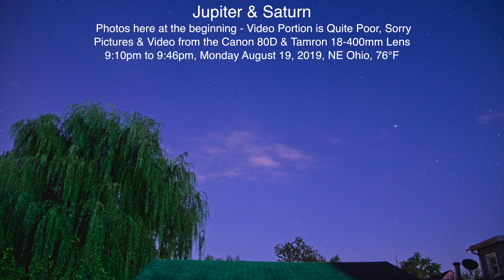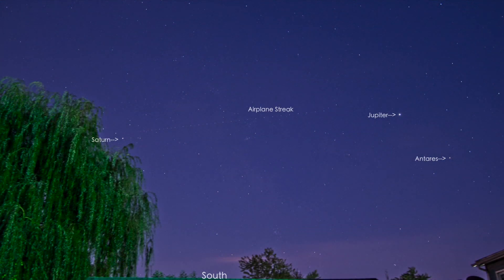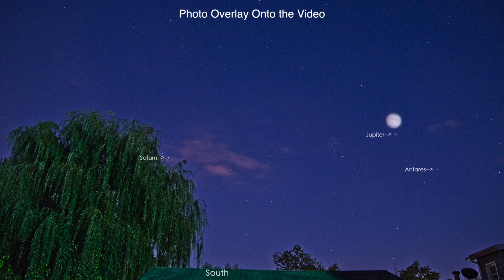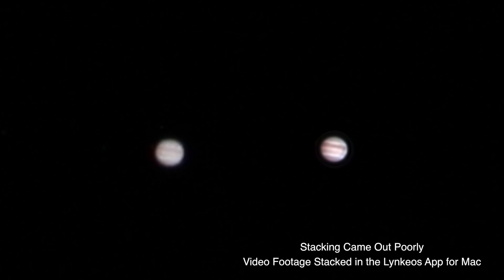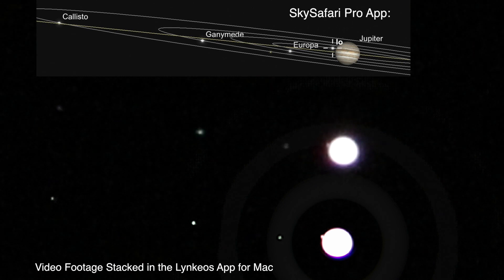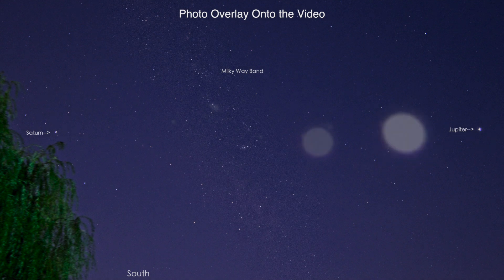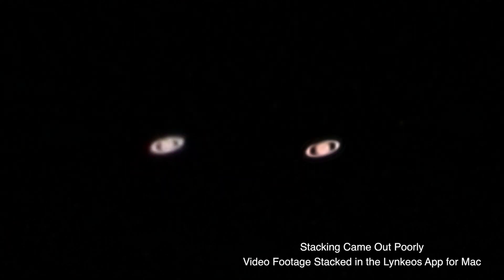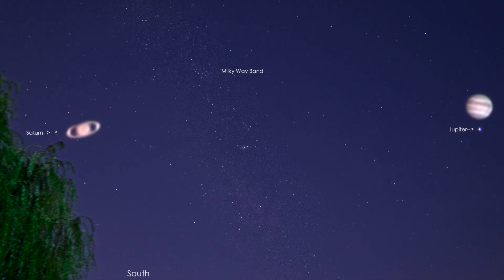Jupiter & Saturn on the Canon 80D/Tamron 18-400mm Lens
I wasn't prepared for videoing the planets as I had gone out just to take photos with the Canon 80D, but ended up hitting record anyway. The video portion is quite poor, but still it's nice to say hello to everyone - so Hello there :)

9:10pm to 9:46pm, Monday August 19, 2019, NE Ohio, 76°F

Photos & Video - Canon 80D & Tamron 18-400mm Lens
Audio - Tascam DR-10L Mini Audio Recorder & Lapel Mic
Video Recorded onto the Atomos Ninja Flame Monitor/Recorder
Raw Photos Processed in On1Photo
Poor Stacking Job done in the Lynkeos App for Mac

Here's the equipment used in this video:

-Haida NanoPro Light Pollution Filter